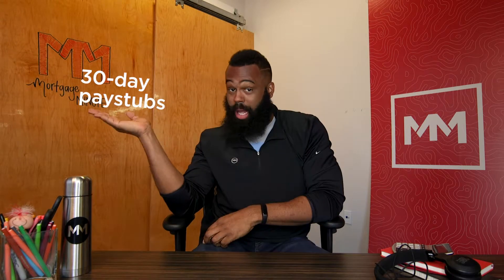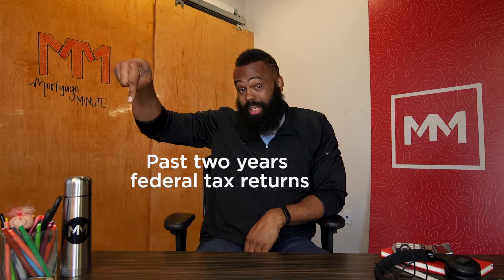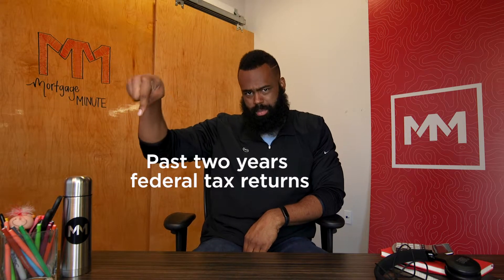Mortgage Minute: What paperwork is involved in applying for a mortgage?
A 60-second or less video series answering your most asked questions.